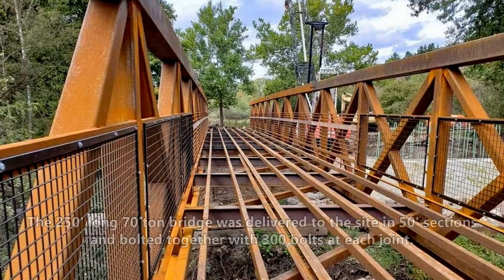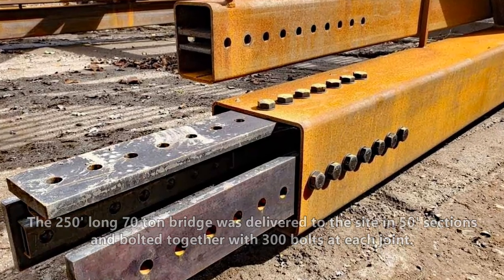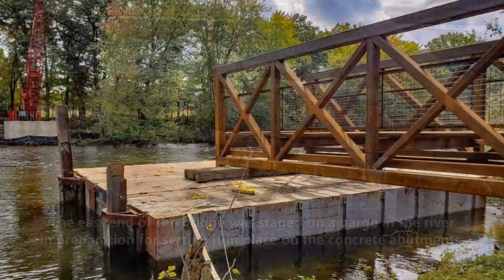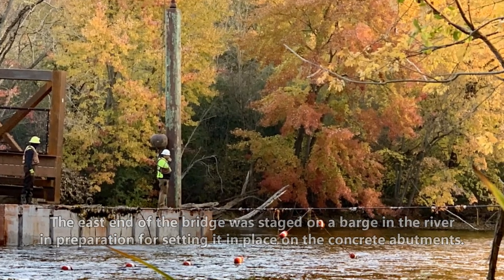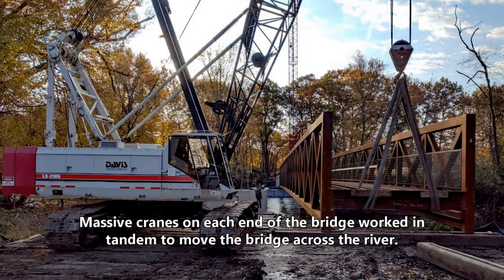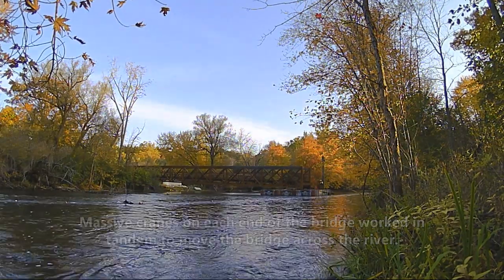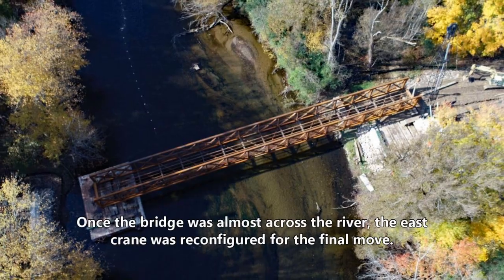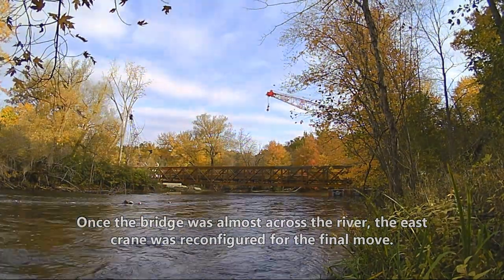Setting Bridge 2 Over the Huron River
On October 24, 2019, Bridge 2 was set over the Huron River as a part of the new B2B Trail segment, Dexter-Huron Metropark to Zeeb Road.

A special thanks to the Huron Waterloo Pathways Initiative, the Washtenaw County Parks and Recreation Commission, and the Washtenaw County Road Commission for providing time lapse video, aerial video and still photography.